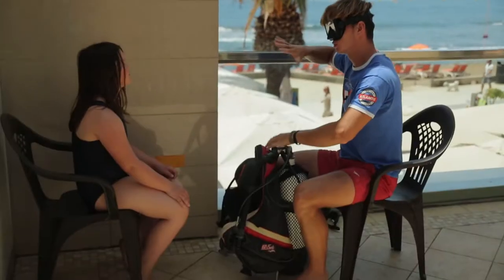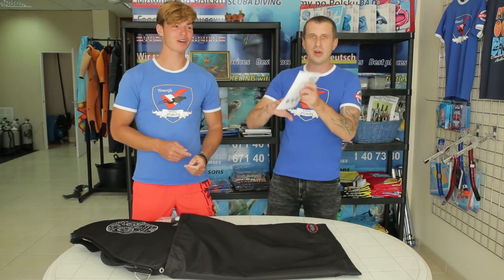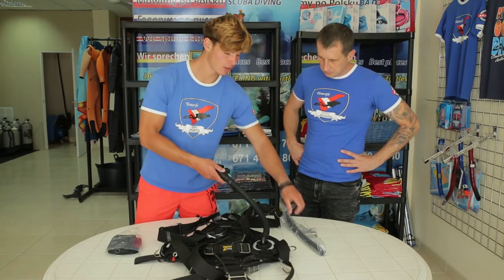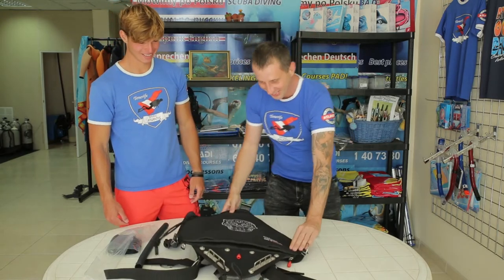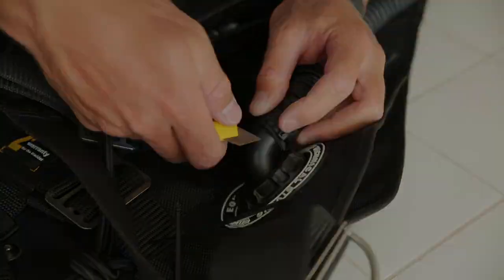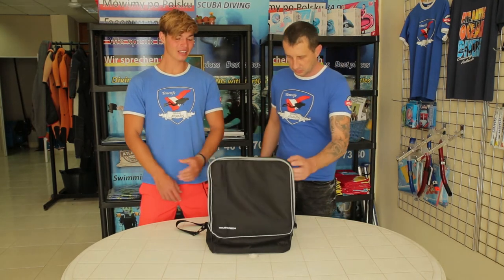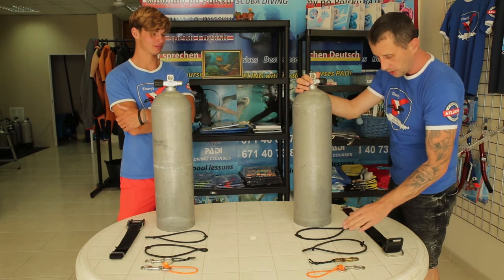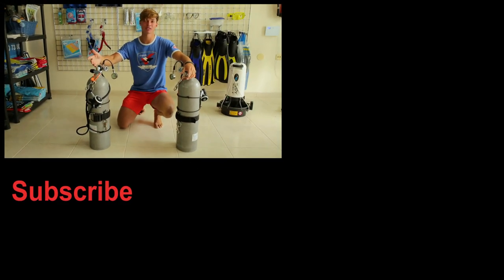Sidemount Diving Configuration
Tech review of sidemout diving configuration with Patryk on Dive Center Daily Life.
TecLine Avenger Side 16 and ScubaTech regulators R2 ICE.
Buying new sidemount BCD and setting up the equipment.
Tips for beginner sidemount diver and first scuba diving in sidemount configuration.